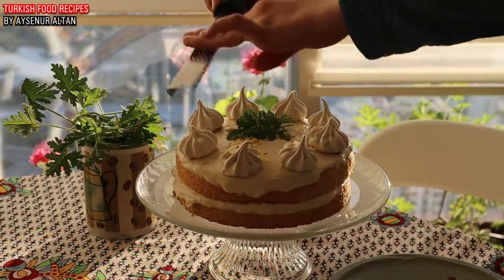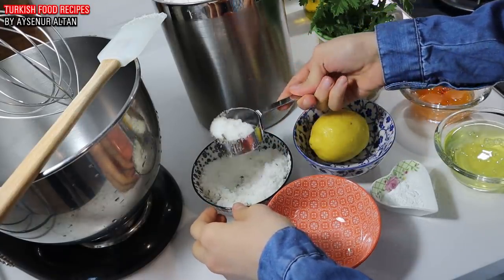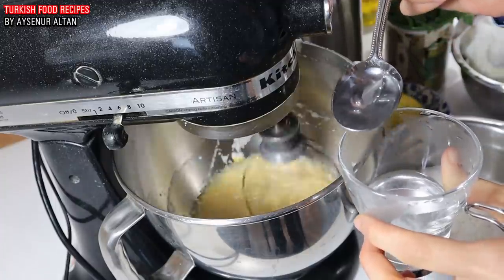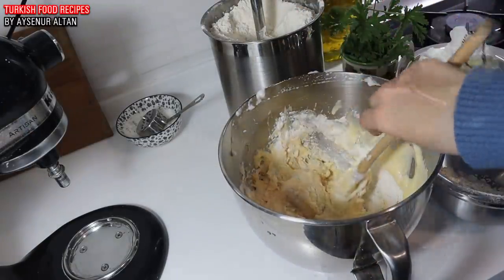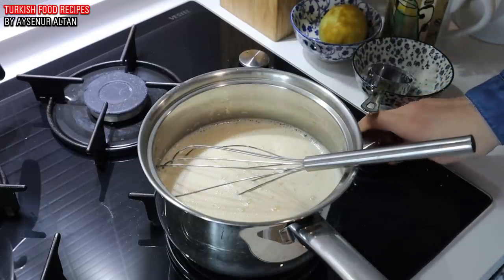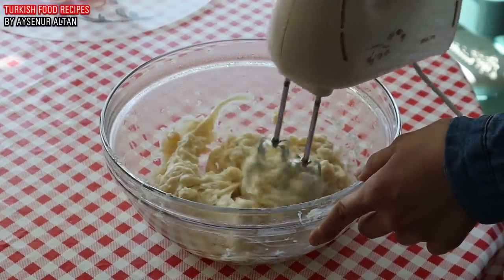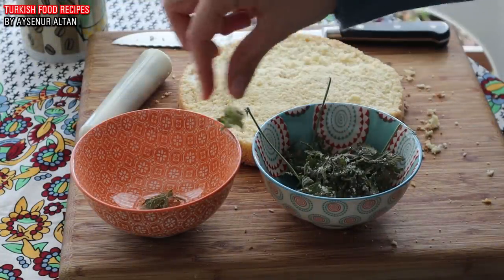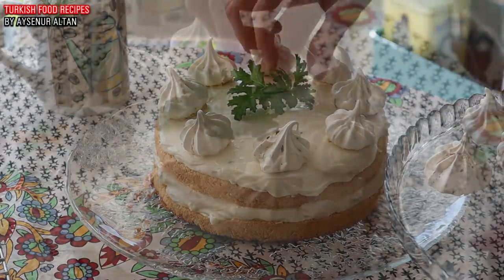Lemon & Rose Geranium Cake By Aysenur Altan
Rose geranium is a sweet-scented beautiful plant. In my kitchen, I used it to flavor my jams, like apricot and fig jams, and make tea for health. This time with my daughter Zeynep we made rose geranium flavored cake with a lemon twist. It was a perfect, refreshing combination.
We had a fun time filming the recipe with my daughter, you can watch some behind the scenes at the end of the episode.
Ingredients For  Rose Geranium Lemon Cake:
1 cup + 2 tbsp sugar mixed with 20 geranium leaves (rub the mixture with hand and let it sit overnight)
For the cake:
1/2 cup + 1tbsp rose geranium flavored sugar
4 eggs, separated (at room temperature)
the rind of half of a lemon
1 cup flour + 2 heaped tbsp corn starch
1 packet baking powder (2 tsp)
4 tbsp hot water
For the pudding/cream
1/2 cup rose geranium flavored sugar
1 egg
1 + 1/2 heaped tbsp corn starch
1 +1/2 tbsp flour
2 cups+ more whole milk
1 tbsp butter
2 tbsp or one small packet cream chantilly powder or 100ml heavy cream
lemon rind and rose geranium leaves to decorate and garnish

Here is the link for Traditional Turkish breakfast with the rose geranium plant that I mentioned in the video